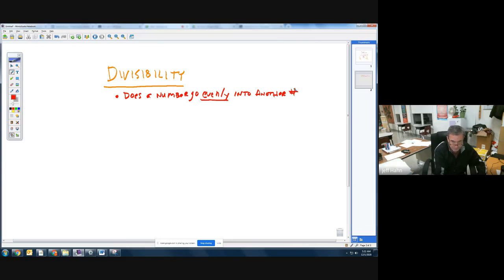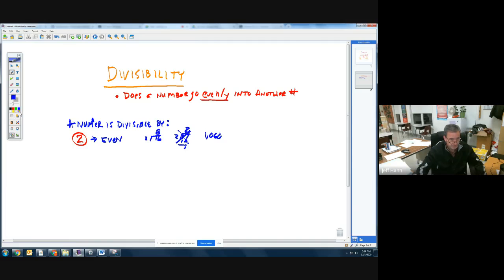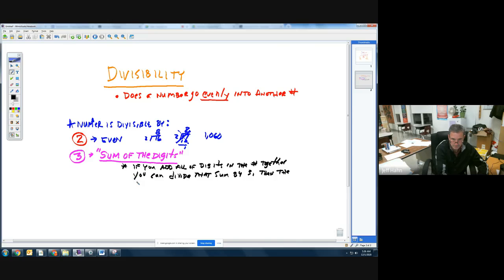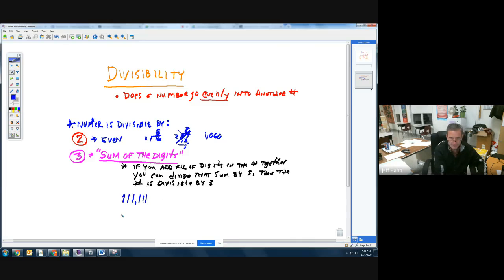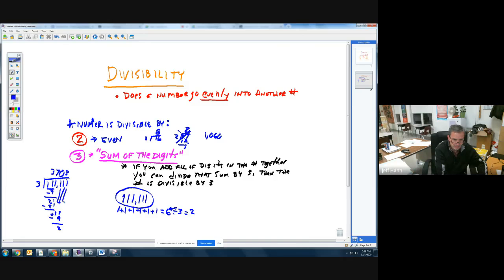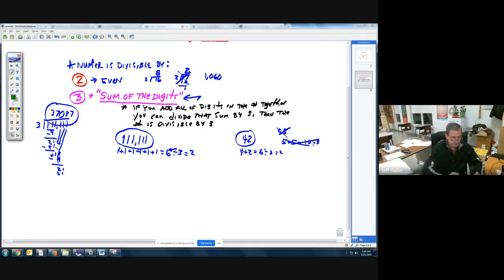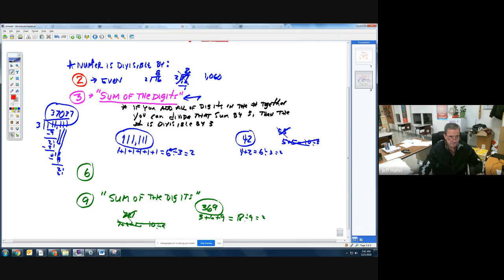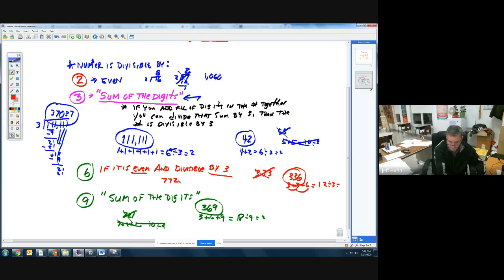5th Lesson 42 Divisibility